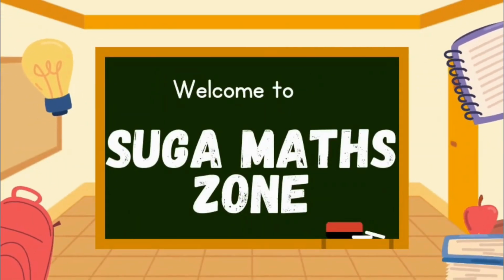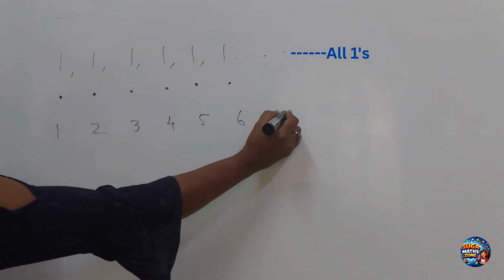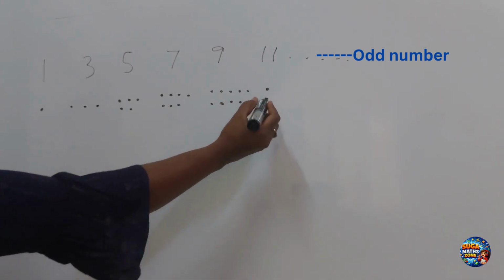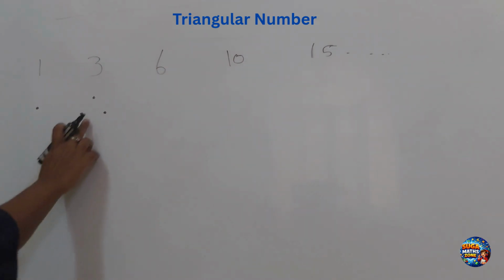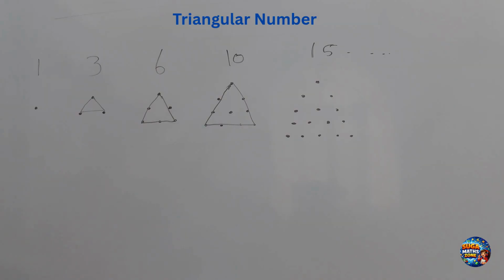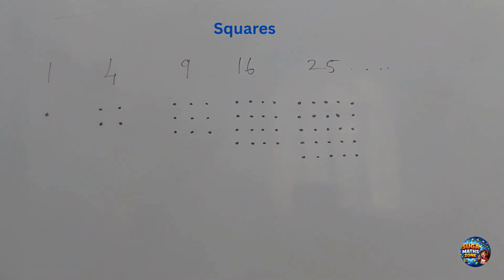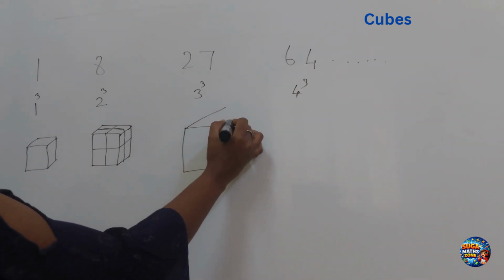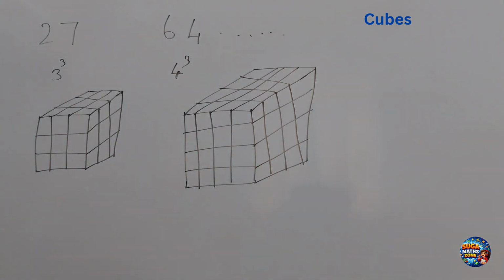Class 6 Maths Chapter 1 | Patterns in Mathematics | 1.3 Visualising Number Sequence /NCERT /English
In this section, students learn how to see number patterns using pictures, shapes, or arrangements of objects. Instead of only writing numbers, we visualise (imagine or draw) them using dots, blocks, or shapes to understand how a sequence grows.
Students will learn how to observe patterns, understand number sequences, and solve questions step-by-step in a simple and easy way. This chapter helps build logical thinking and improves problem-solving skills in mathematics.